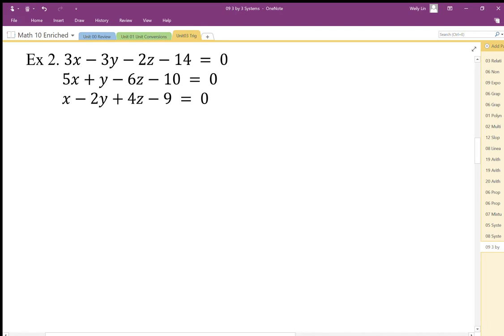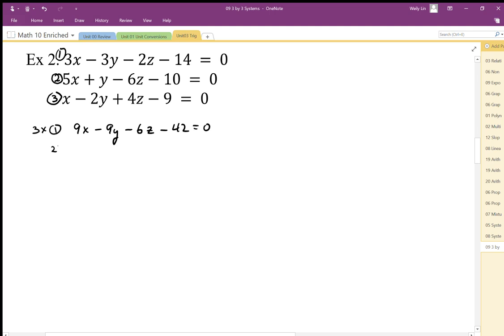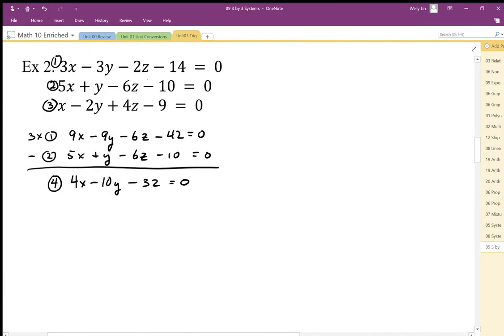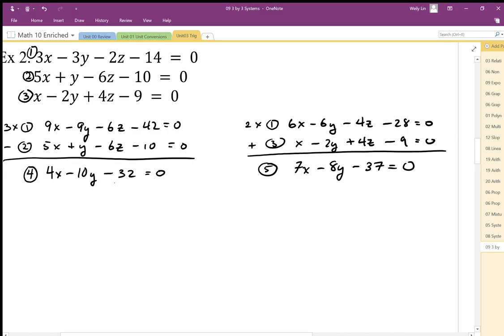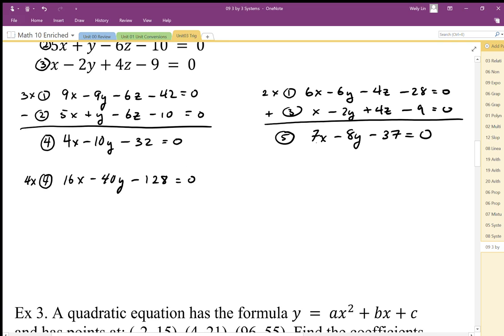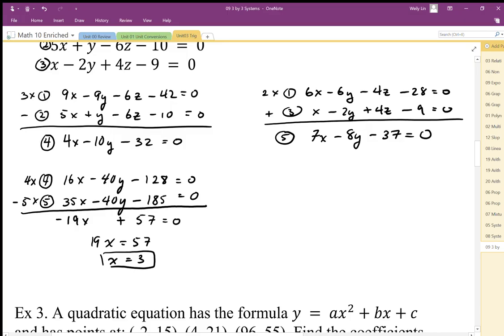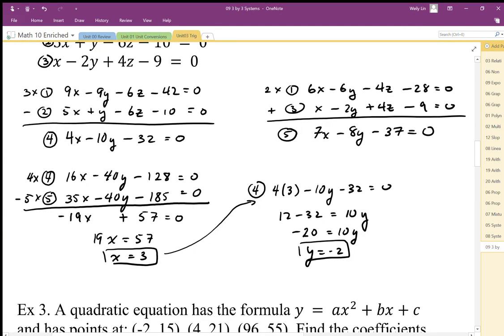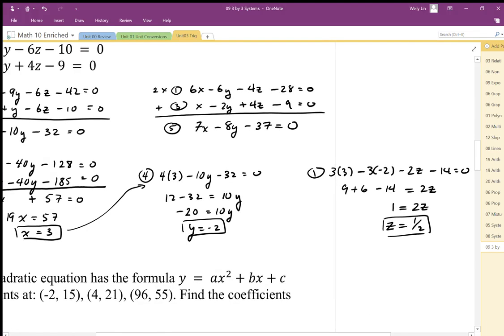07 3 by 3 Systems Part2